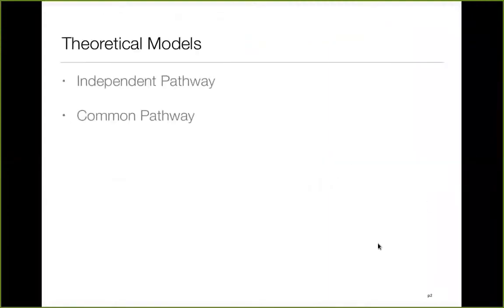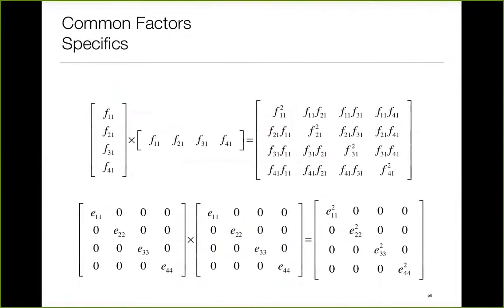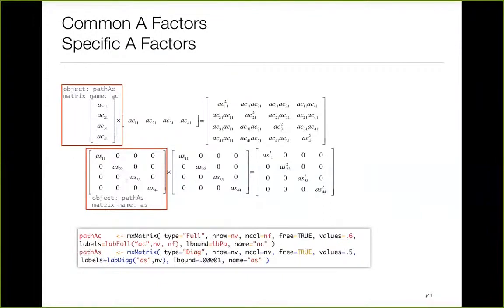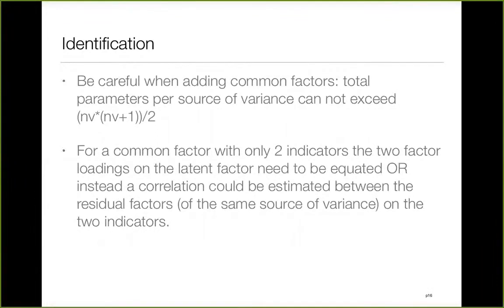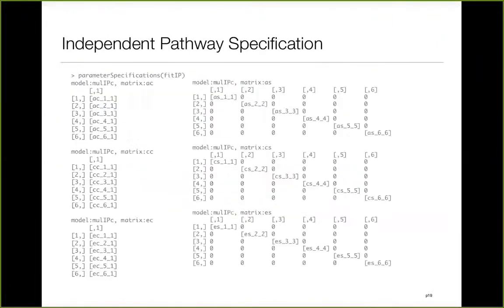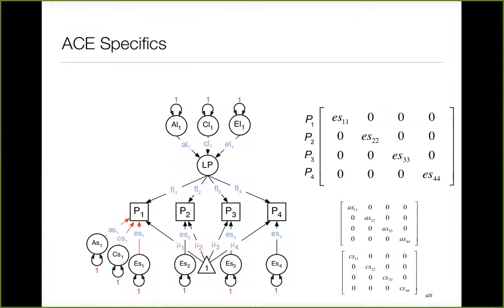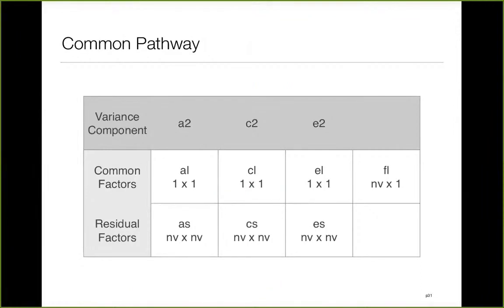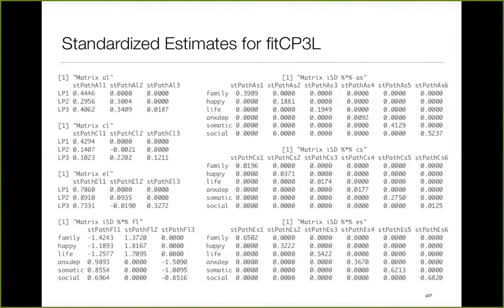Multivariate Twin Models using OpenMx Part 4: Independent vs. Common Pathway models